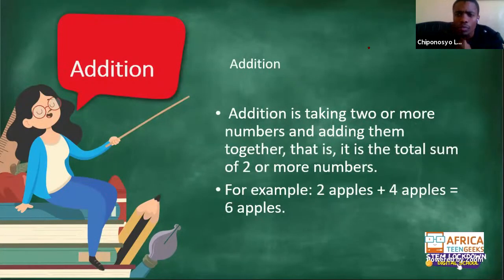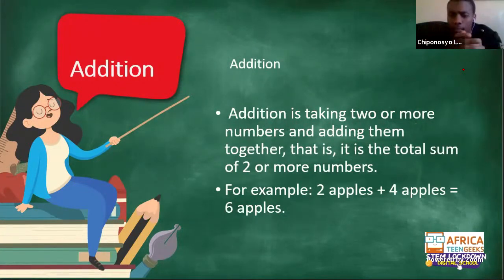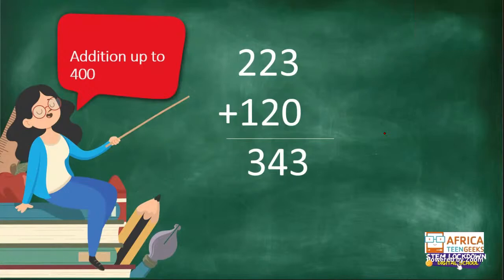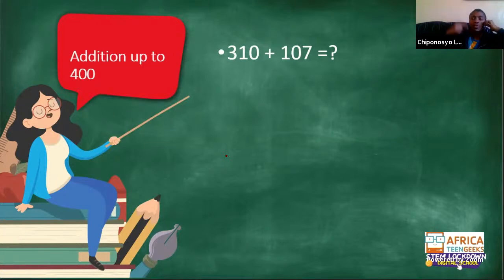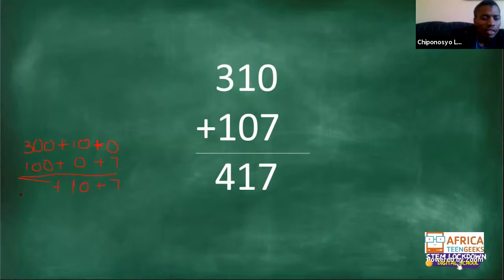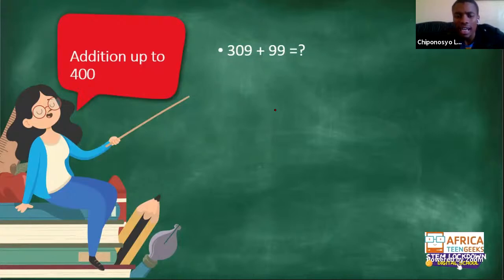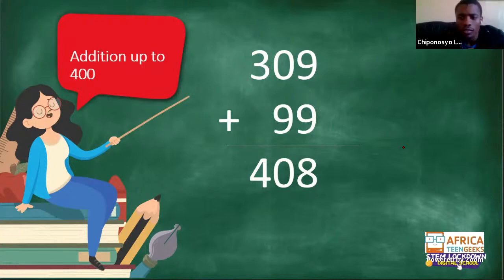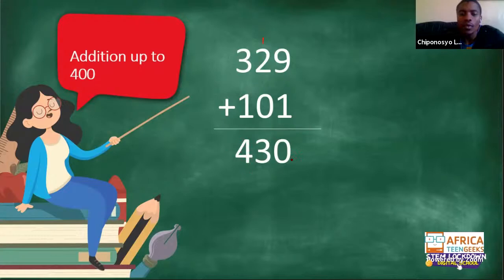Grade 03 Maths 02 June 2020